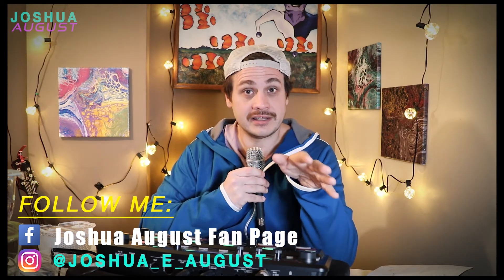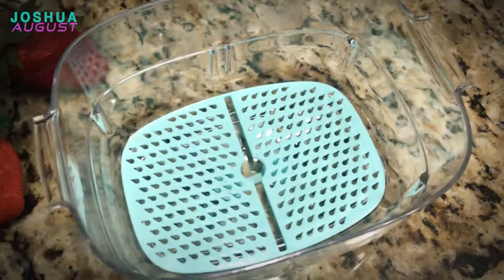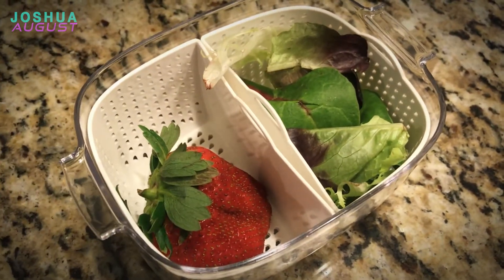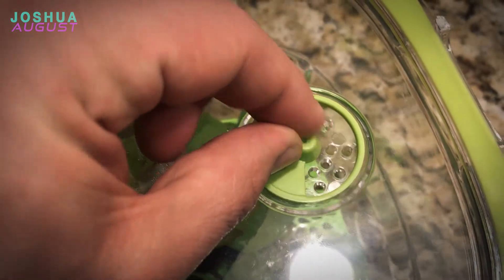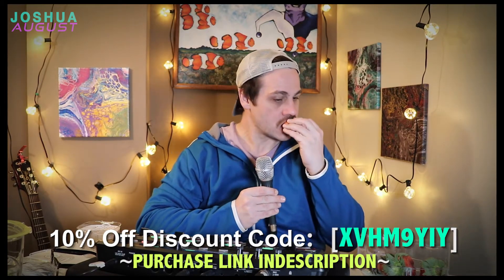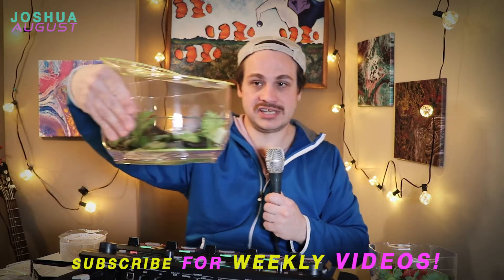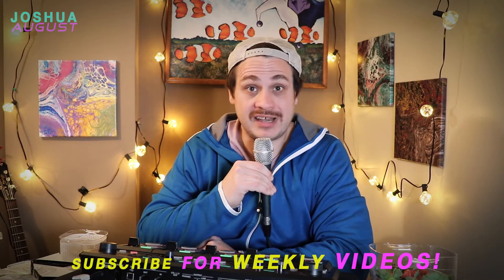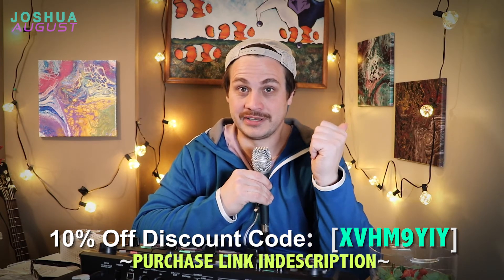LUXEAR Fresh Containers | Product Review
Link To Buy

SEND ME SOMETHIN!
Joshua August
Belton, MO 64012